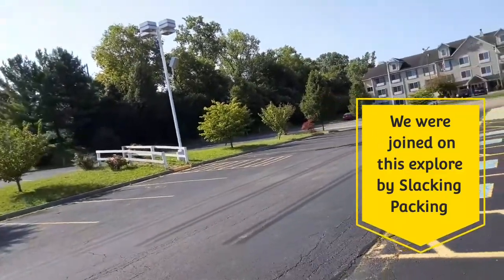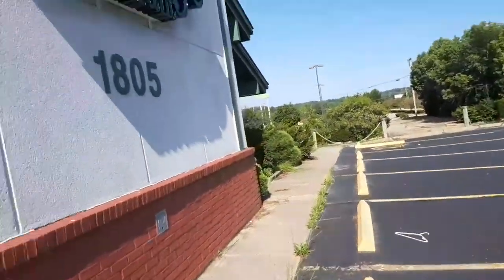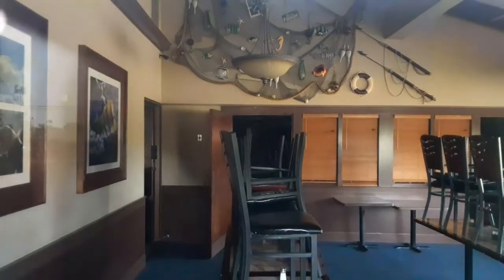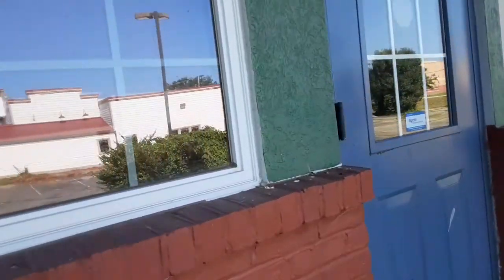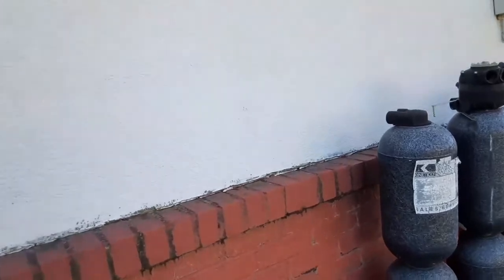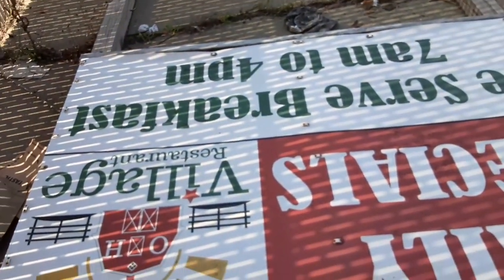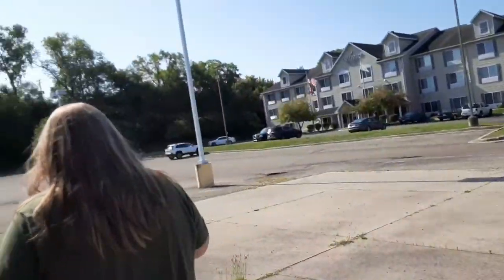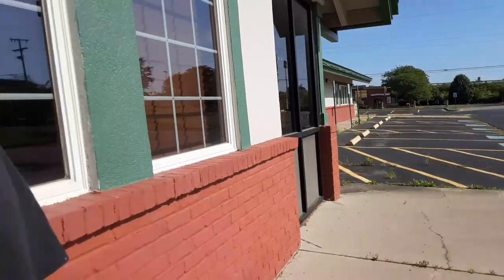Checking Out A Restaurant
Checking out a restaurant with our friend Slacking Packing.   We didn't get inside,  we just walked around outside.